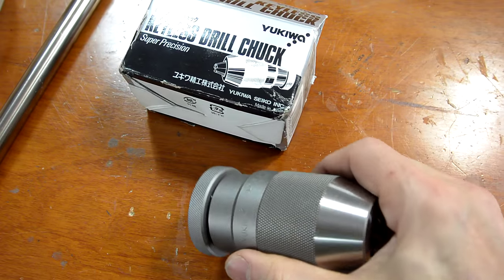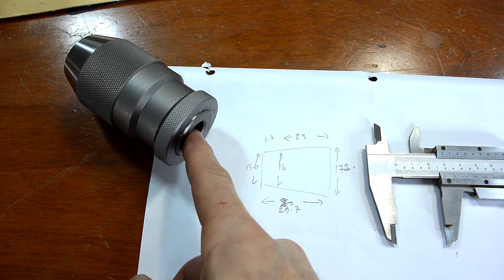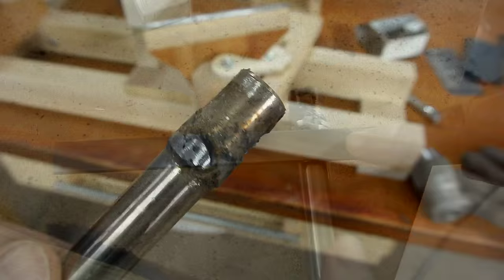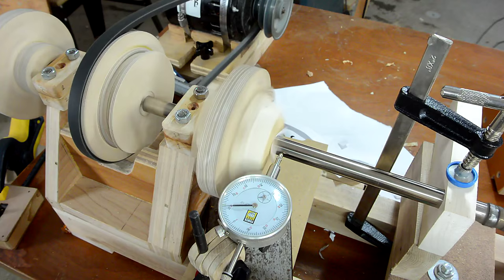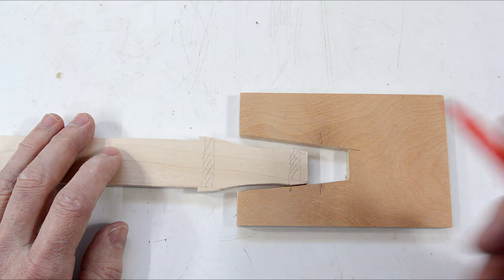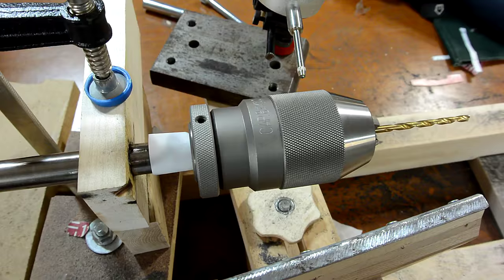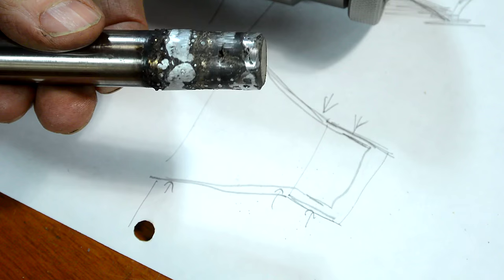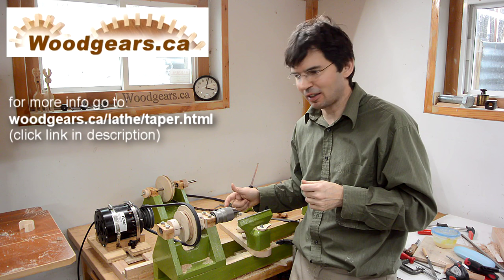Grinding a machine taper with an angle grinder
Using my homemade wooden lathe for some metal work